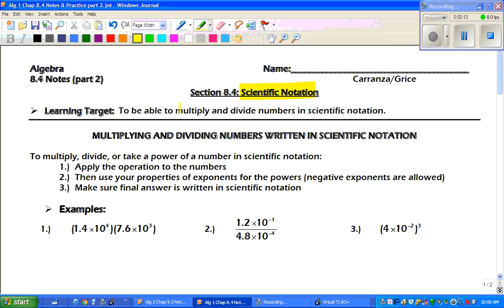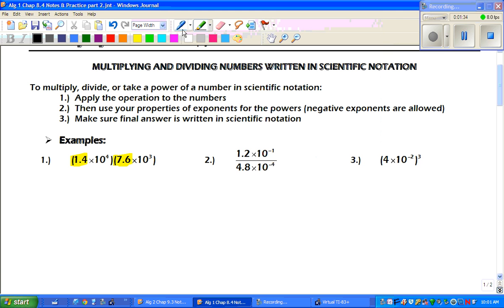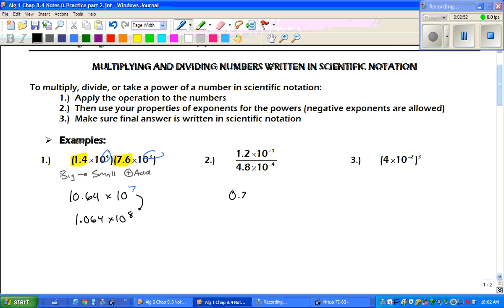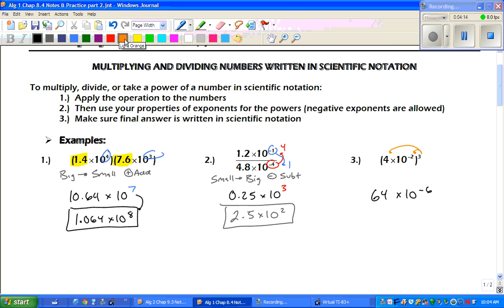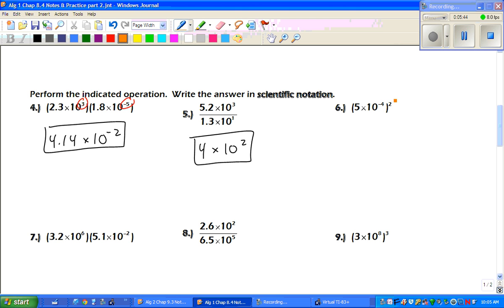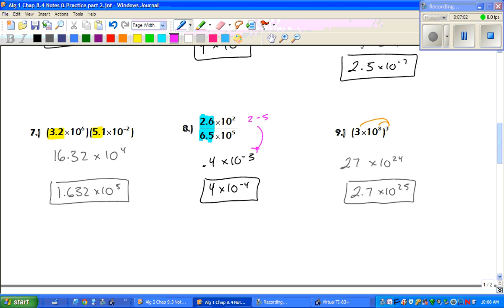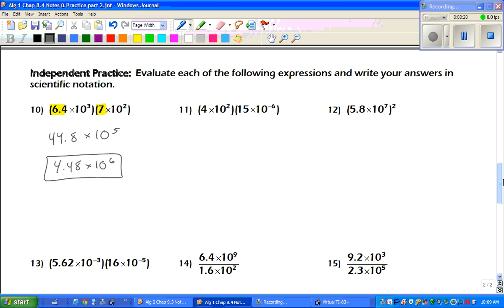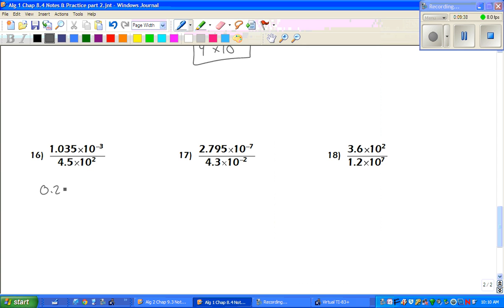AT Alg 1 Chap 8.4 Notes part 2.wmv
ATHS Alg 1 Chap 8.4 Notes part 2 - Scientific Notation - Ms. Carranza & Mr. Grice's Algebra 1 Class